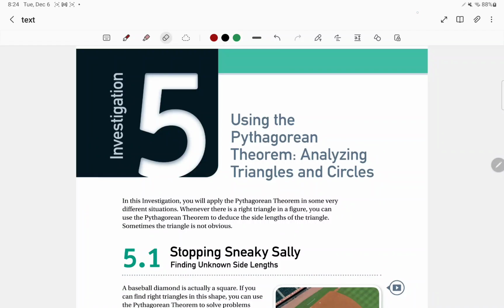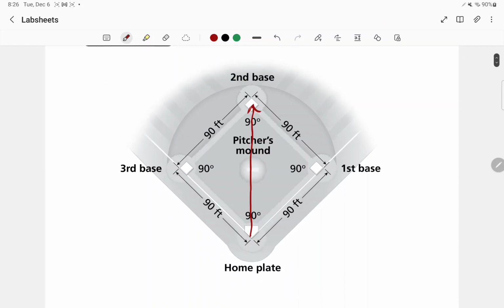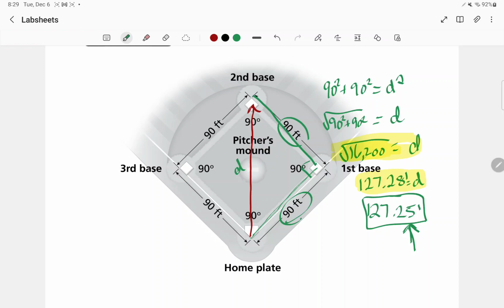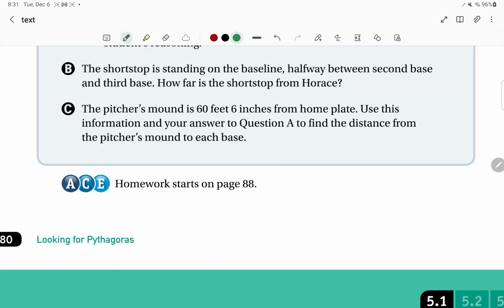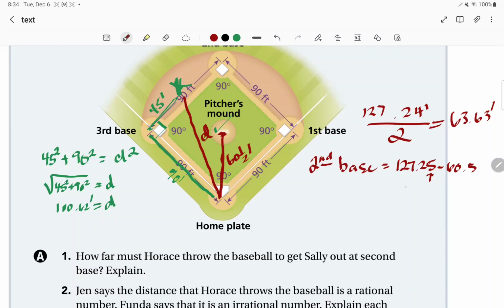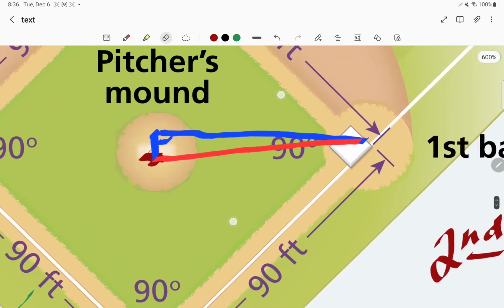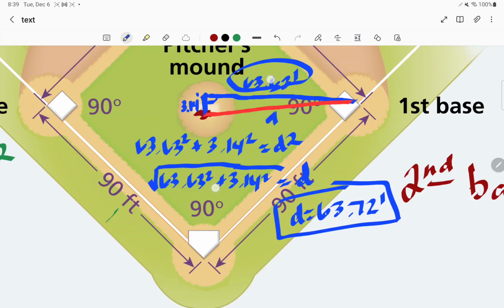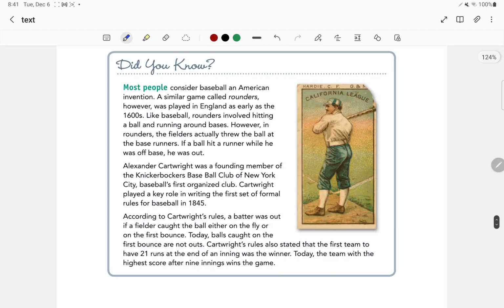5.1 Stopping Sneaky Sally: Finding Unknown Side Lengths